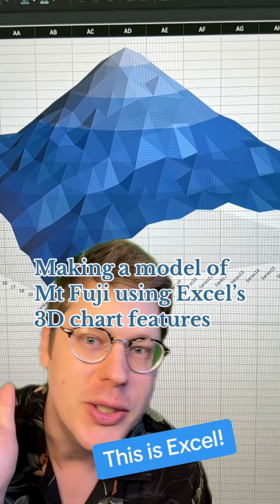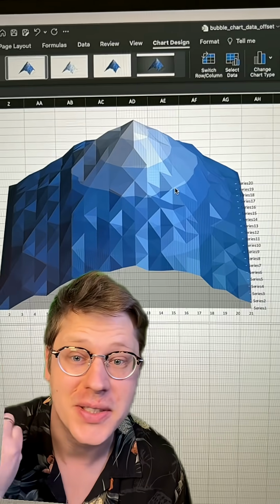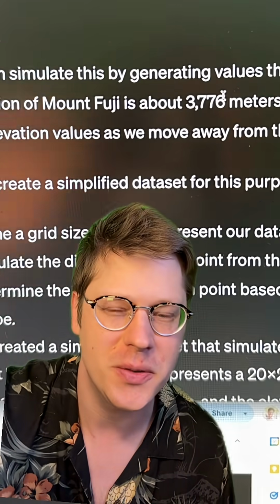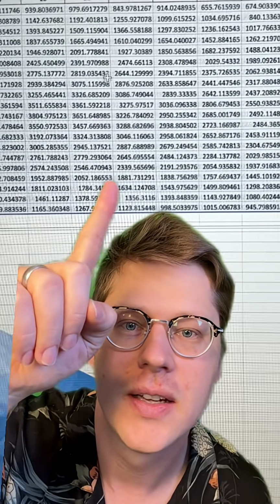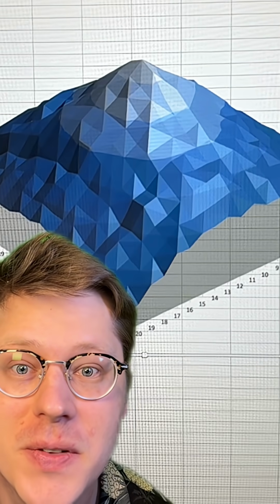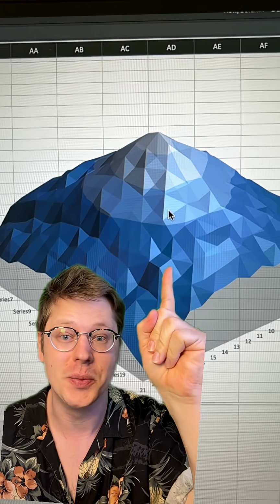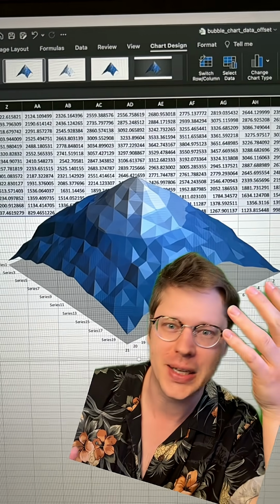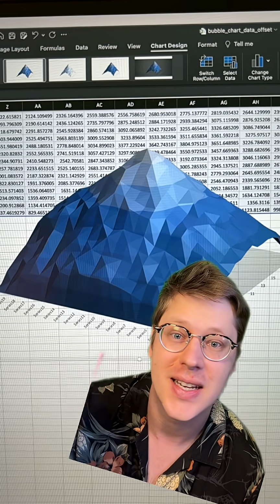Making 3D models using standard excel features - no custom coding or add-ins necessary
Making 3D models using standard excel features - no custom coding or add-ins necessary. This is a surprisingly fun way to play with topography data right in Excel.